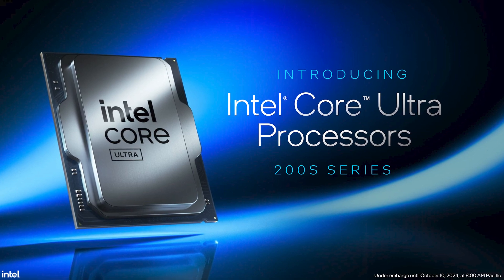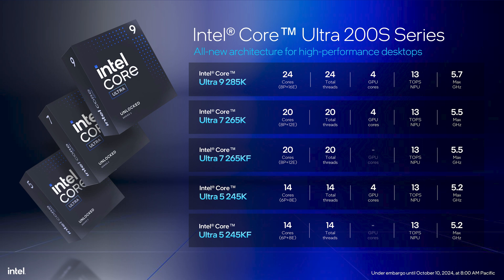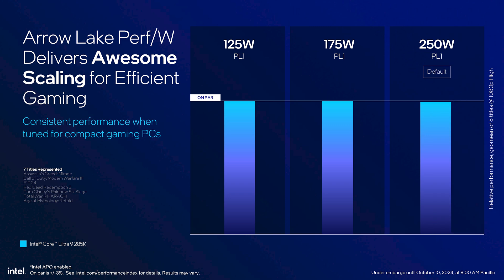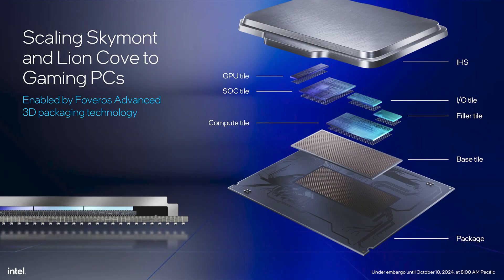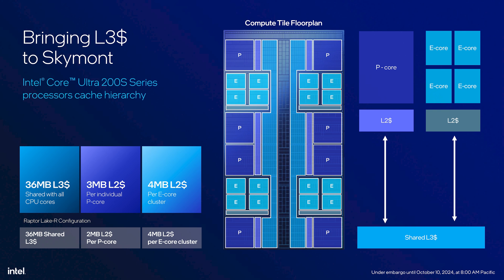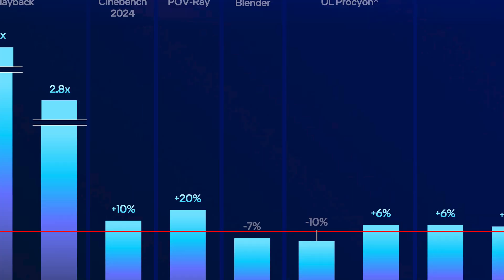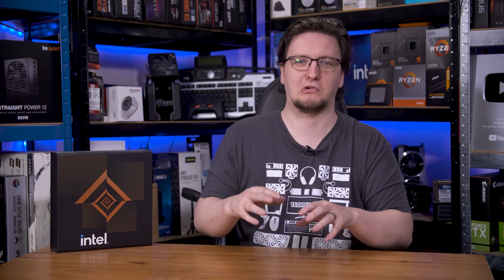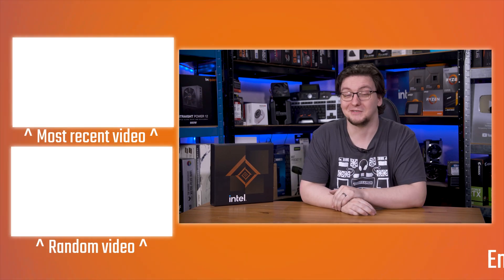Intel Arrow Lake IS HERE! Intel Core Ultra 285K 265K 245K DETAILS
Intel’s newest generation of CPUs are (almost) here, and they’ve changed an awful lot, including the damn names, so let’s start there. These new chips aren’t the 15th generation of Intel’s Core i series of chips, these are Core Ultra 200 series. Specifically, the Core Ultra 9 285K, Core Ultra 7 265K, and Core Ultra 5 245K - along with KF SKUs of the 5 and 7 chips. Don’t ask why these are canonically the second generation of Core Ultra chips, although if you’ll permit me to be a pedant for just a moment… Intel has had a pretty consistent naming scheme for almost two decades now. The second number denotes the class - a 14600K is a 600 class chip. A 14900K is a 900 class chip. That class structure has been pretty consistent too, so to have that shifted down a step - an 85 class chip is an i9, sorry Ultra 9, and a 65 is an Ultra 7? Nah mate.